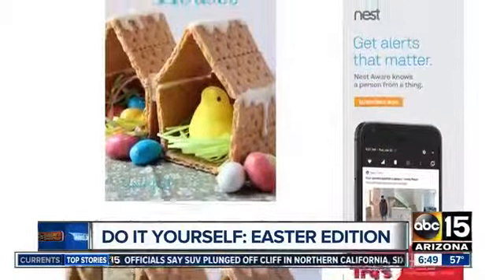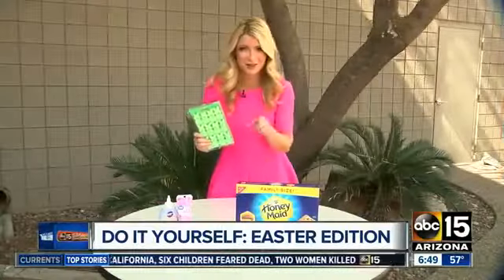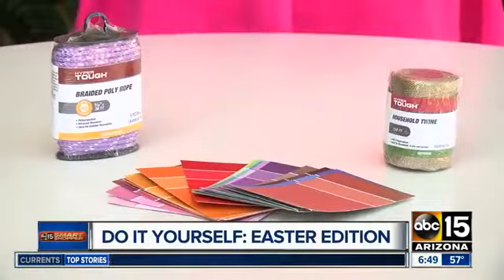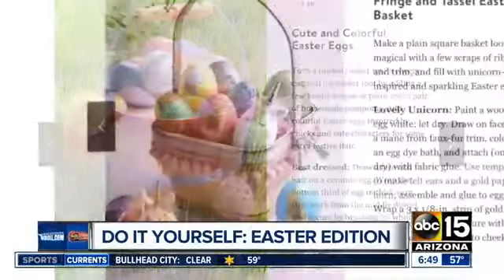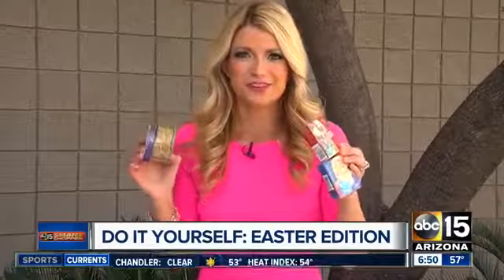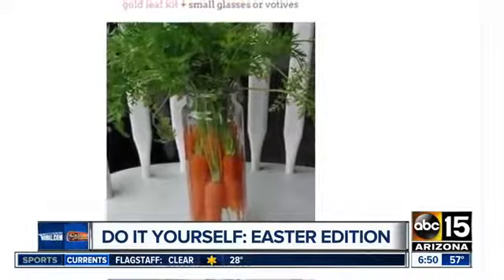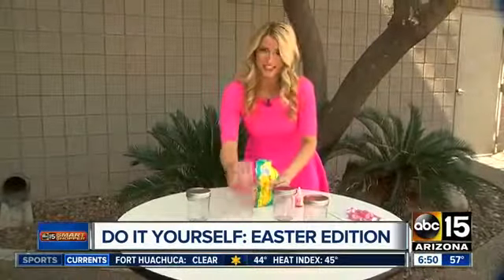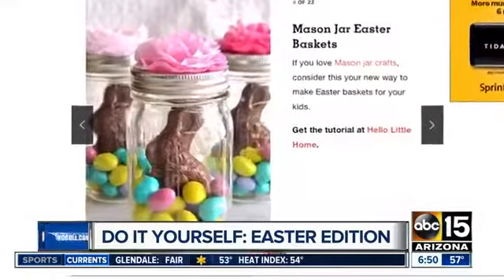Chelsey Davis beautiful in beautiful blindingly bright pink and wearing a beautiful pink headband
Chelsey Davis looking absolutely beautiful and feminine all dressed in beautiful blindingly bright pink and wearing a beautiful blindingly bright pink headband. Look at how sexy that beautiful bright pink headband makes her hair look with how it splits her hair. She should wear this beautiful blindingly bright pink dress and beautiful blindingly bright pink headband all the time.